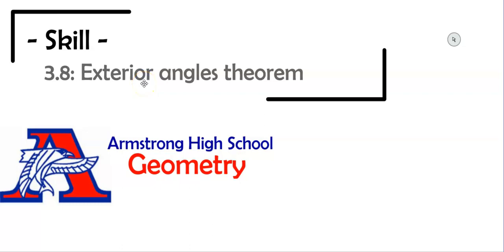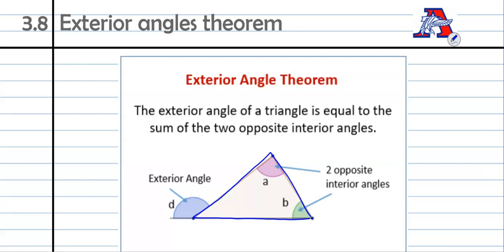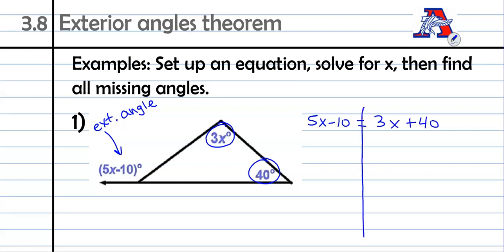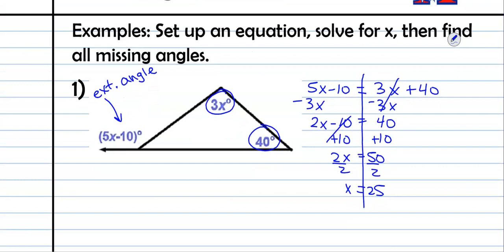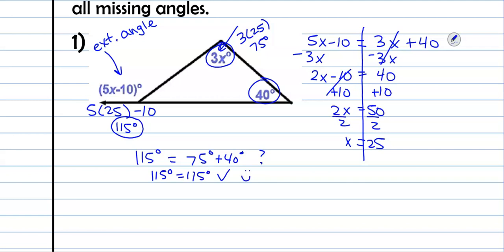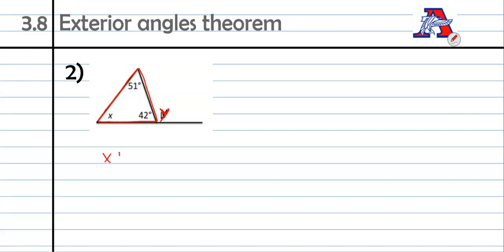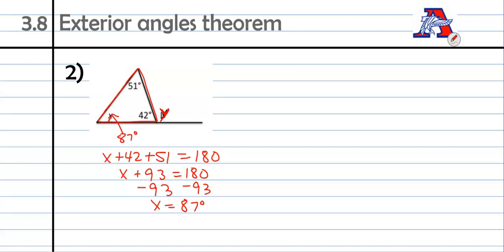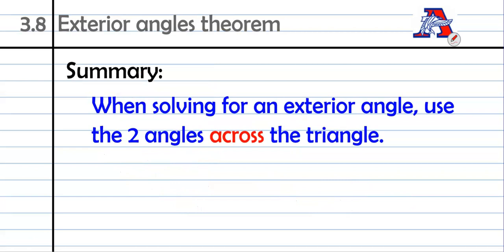3.8 Notes - Exterior angle theorem